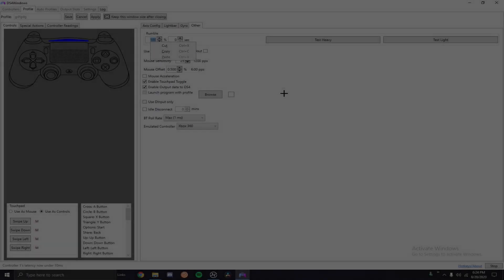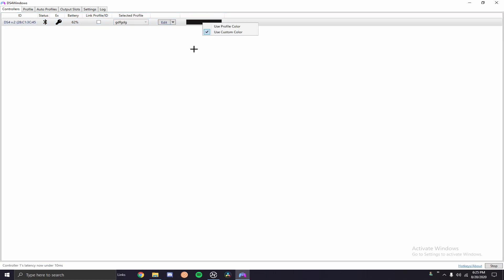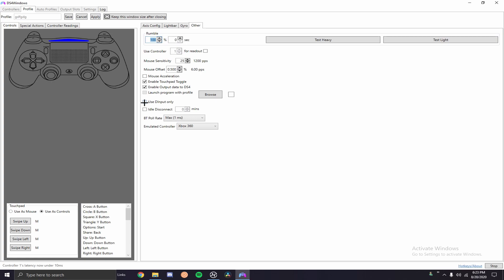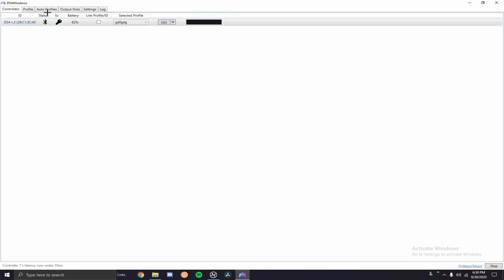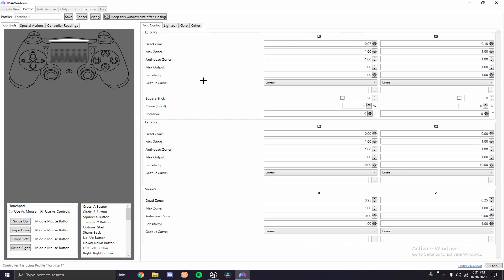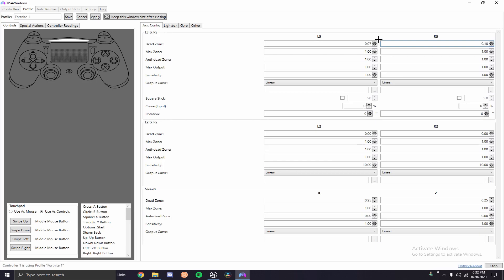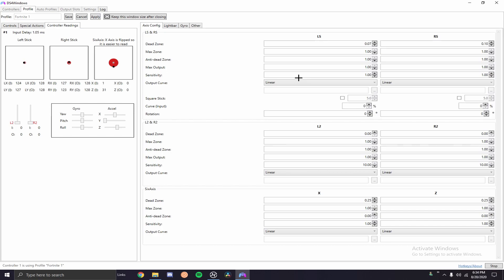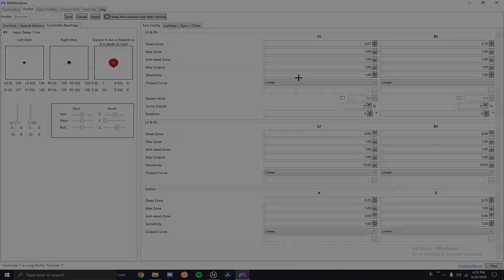Pt.2 DS4 Windows Tips!!/Tricks/Settings Guide(Less input Delay)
👉My Keyboard
👉My Mouse
👉My 165hz Monitor
👉My Headset
👉Graphics Card
👉Led lights